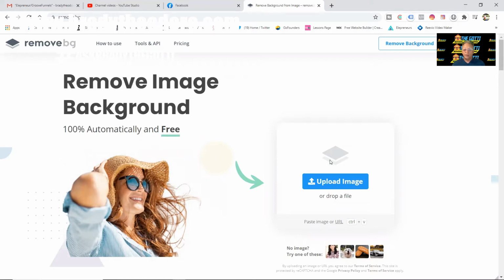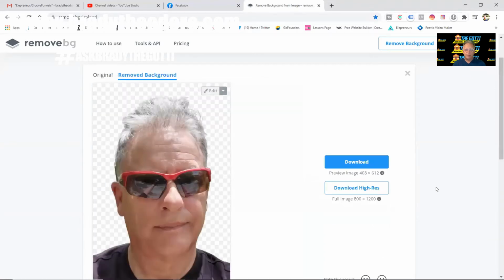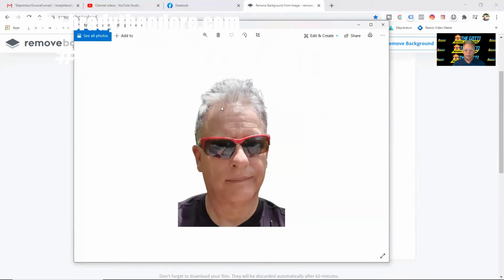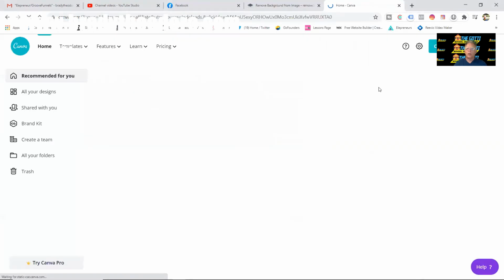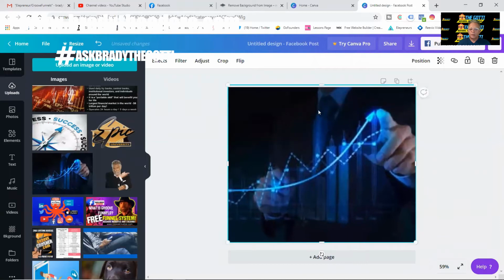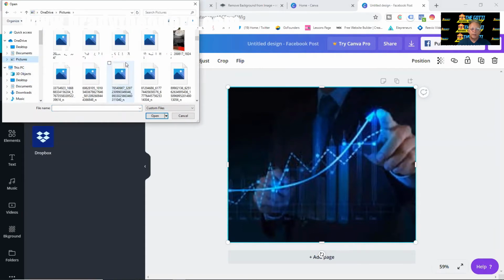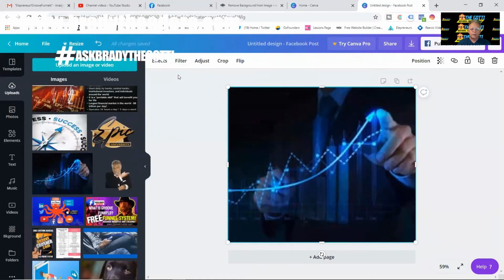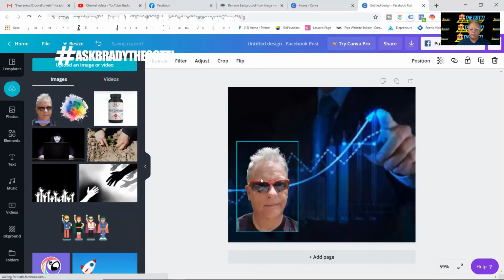Now You See It Now You Don't Picture Background Removal Tool and Tutorial Using RemoveBG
Picture Background Removal Tool and Tutorial
Make your pictures and video posts POP by removing the background from pictures that you would like to use by following this simple training and using the RemoveBG

�����I'll leave you with my story (in case you want to connect

At 60 PLUS (and crushing it) myself like many are on the back side of mid life. We have gotten here by way of learning life's lessons the hard way without giving much thought to how or when the journey will end.👉You can check out my entire LinkedIn library of posts and articles as well as ask me anything by using hashtag